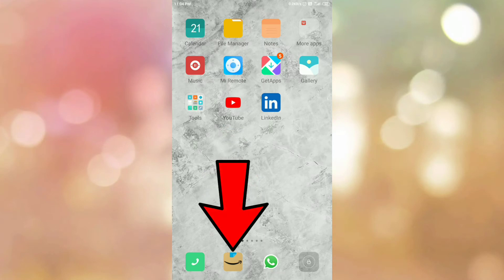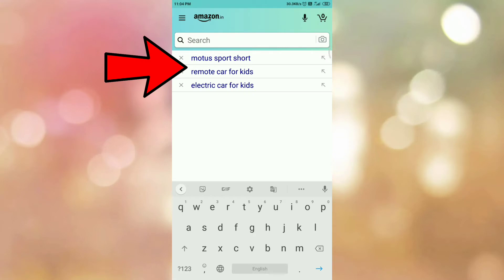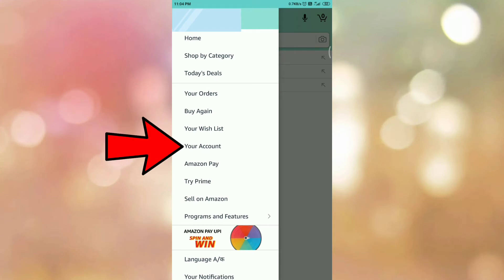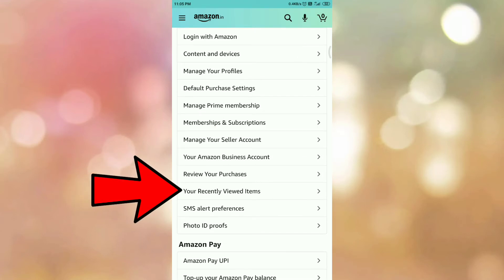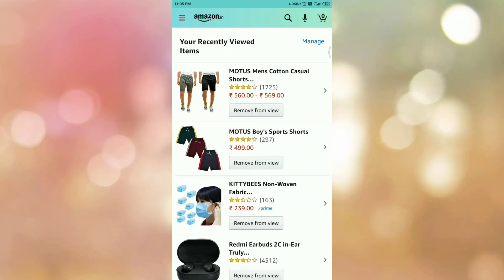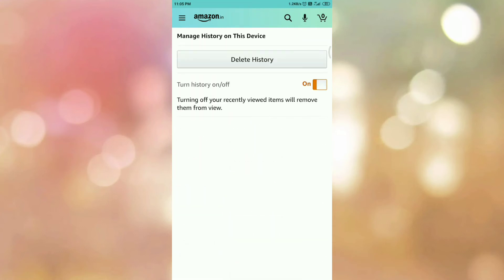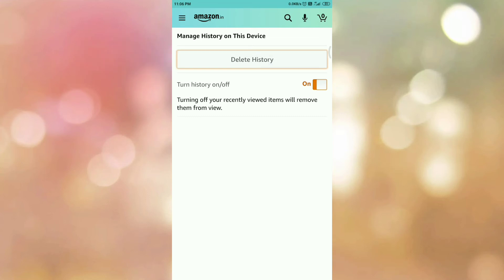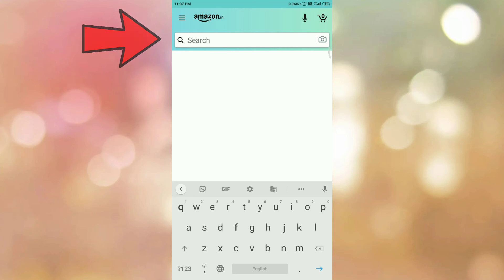How to clear search history on Amazon app ?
How to clear search history on Amazon app, amazon delete search history,amazon clear search history,delete Search history on Amazon app